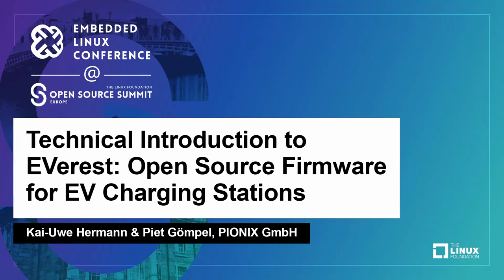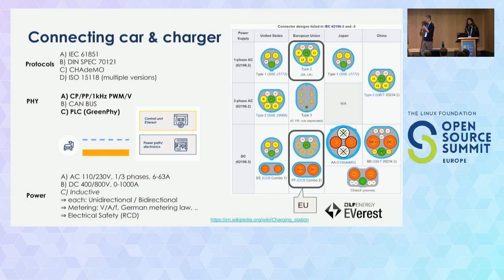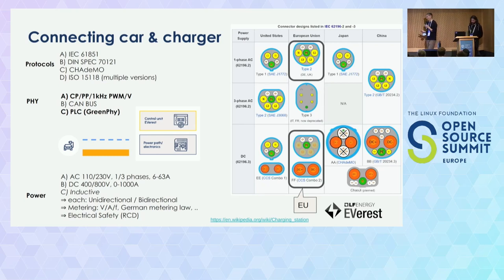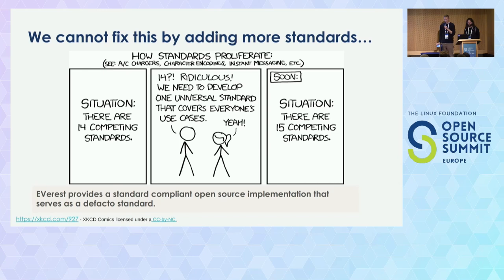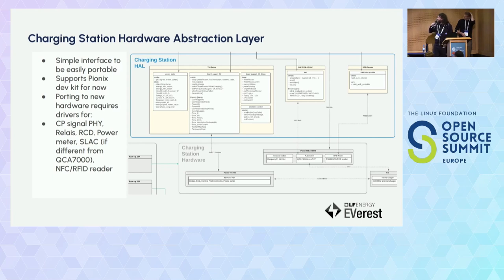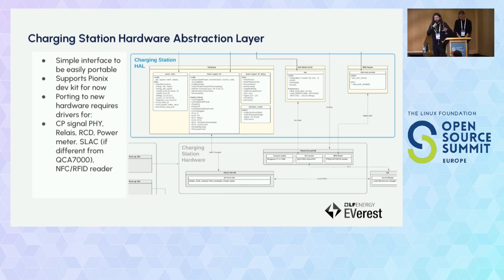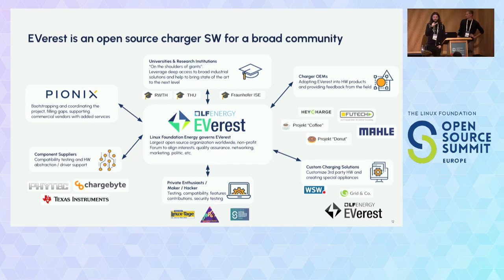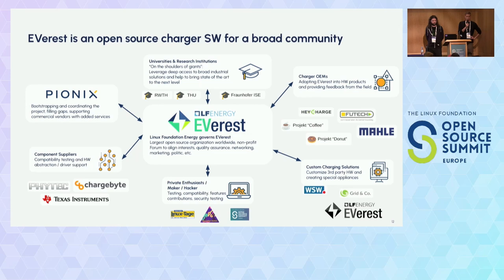Technical Introduction to EVerest: Open Source Firmware for EV Char... Kai-Uwe Hermann & Piet Gömpel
Technical Introduction to EVerest: Open Source Firmware for EV Charging Stations - Kai-Uwe Hermann & Piet Gömpel, PIONIX GmbH

This presentation introduces EVerest, an open source software stack for electric vehicle charging infrastructure, with specific examples of usage and integration into large-scale solutions. EVerest was designed with modularity and customizability in mind. It consists of a framework for configuring multiple interchangeable modules that are coupled via MQTT. By abstracting standards and use cases, EVerest runs on any Linux device without major customization efforts, from AC home chargers to DC public charging stations. In addition to communicating with vehicles using ISO15118 and EN61851, EVerest plans to integrate further communication such as ChaDeMo as well as supporting cloud-based management solutions, energy management including openADR and USEF, PV integration, and grid friendliness. A feature-complete OCPP cloud connectivity stack is already included.

EVerest is an Apache2.0 licensed project within LF Energy. It was initiated by PIONIX GmbH to support the electrification of the mobility sector.